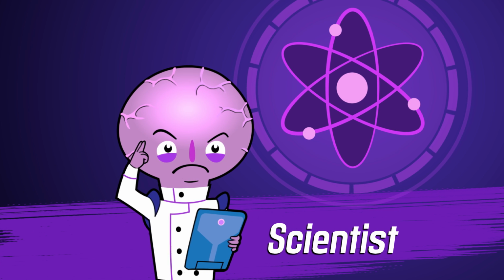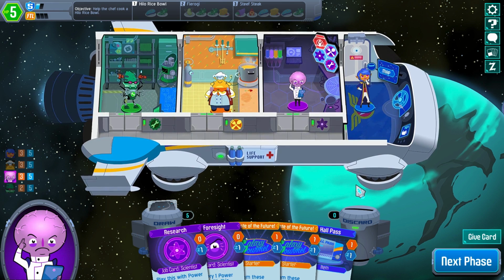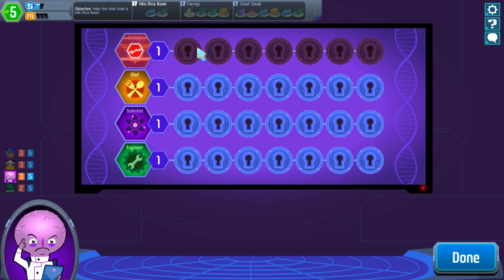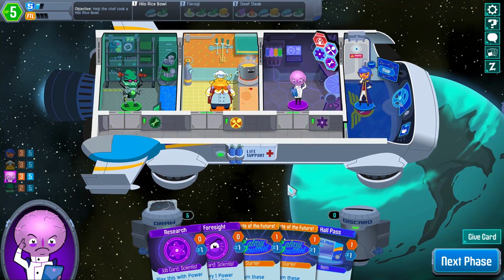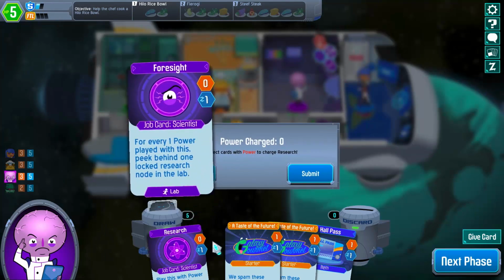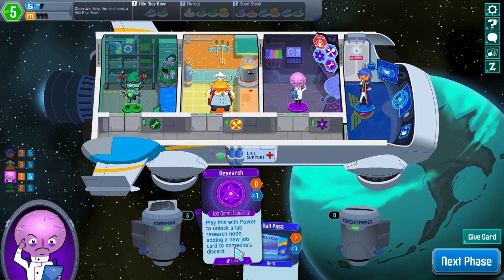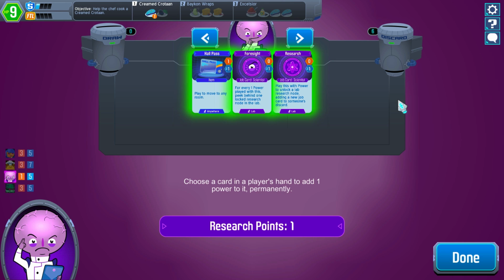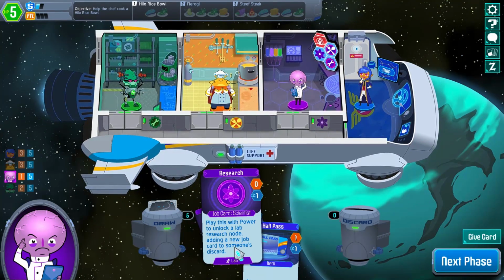Space Food Truck - How to Play Scientist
A tutorial video for our co-op card adventure, Space Food Truck.